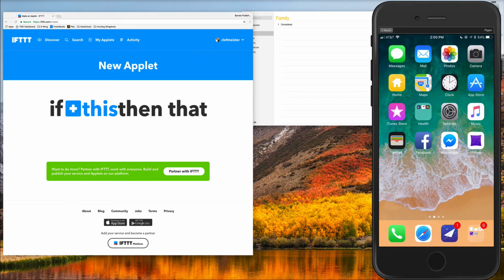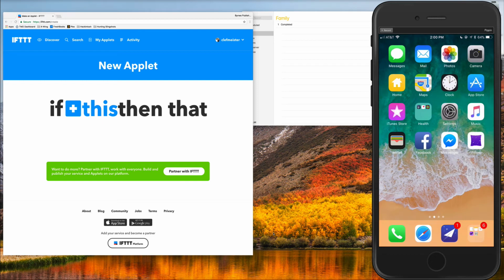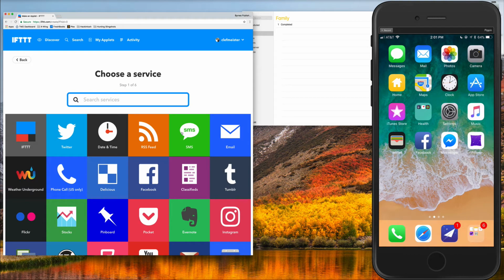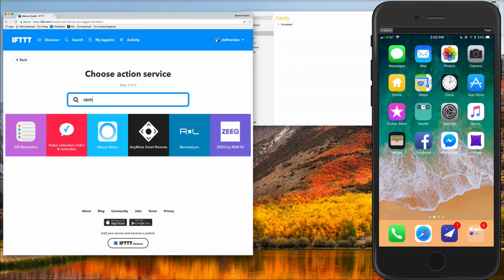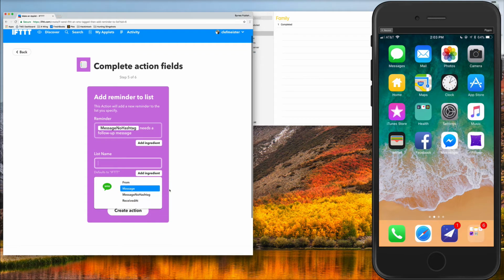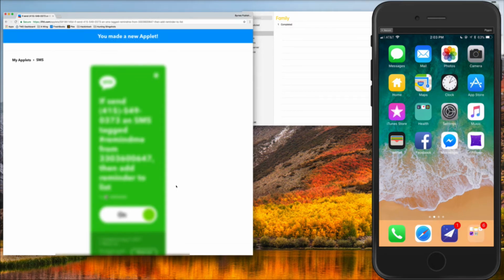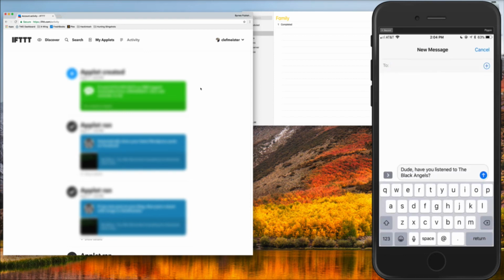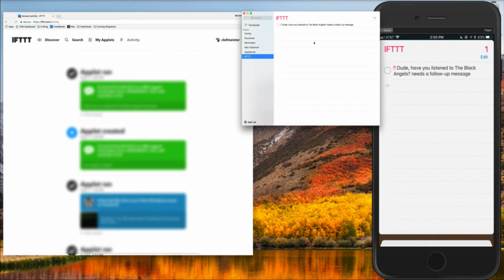Using IFTTT to Help you Remember Important Text Messages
Here's a tip that will make you seem like a pro at remembering to follow up on text messages when you say you will. Jeff Butts knows he's not alone in this, since we all live in such a busy world. He is constantly prioritizing and trying to stay on top of everything. Still, there are often text messages that just can't be answered right away. The problem is that if he don't respond right away, he's liable to forget. That's why he came up with this simple hack in If This Then That (IFTTT) to help him remember important text messages.

Important note: If you've never created an action using iOS Reminders before, the permission option won't be in Settings. Just launch the IFTTT app after you create your applet, and it will ask for the appropriate permissions.